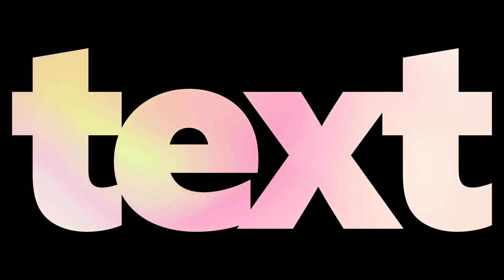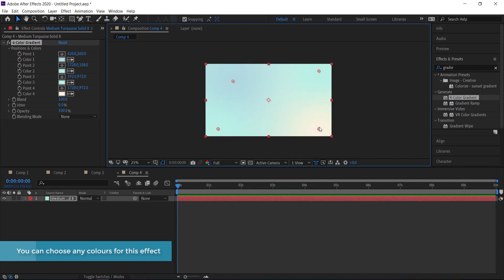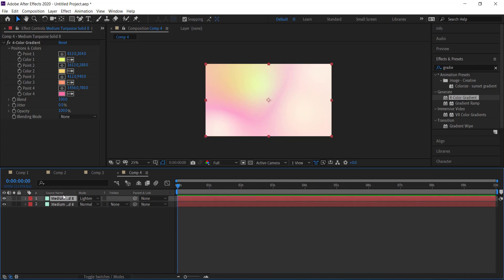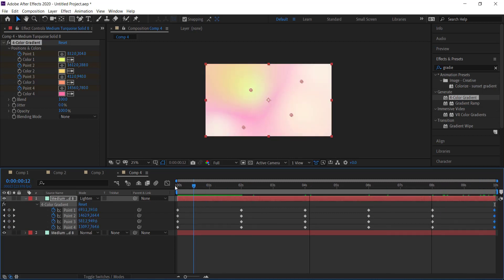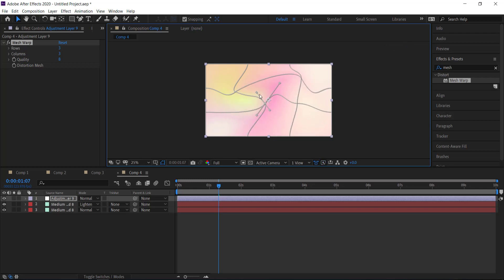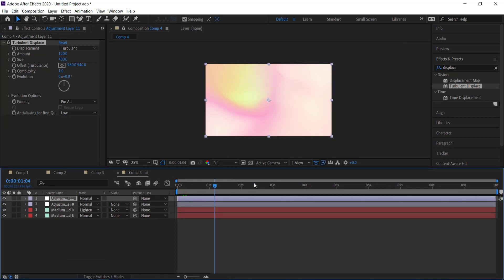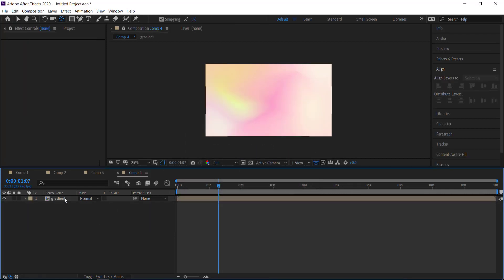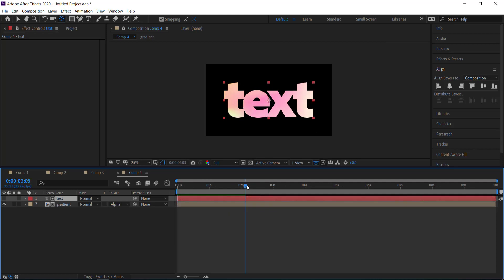How to create a Simple Animated Gradient Background with Text -No Plugins | After Effects Tutorial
■ ∞ VIDEO INFORMATION ∞ ■
So in this AE tutorial, we're going to create a simple animated gradient background  and then applying that gradient to some text for a cool looking effect!